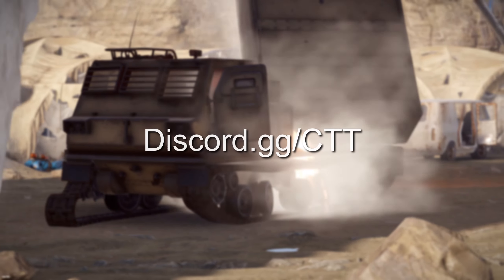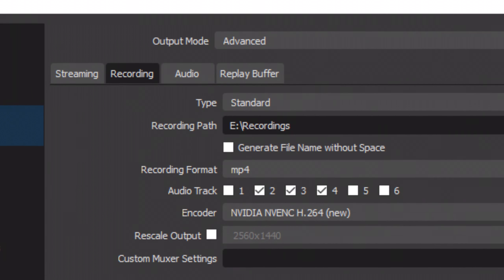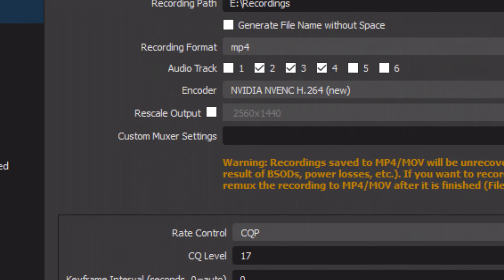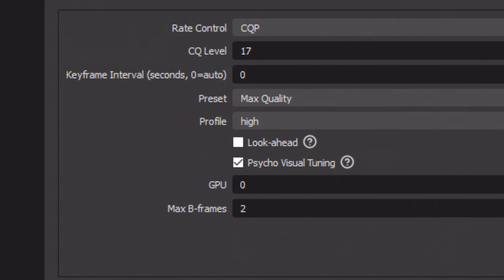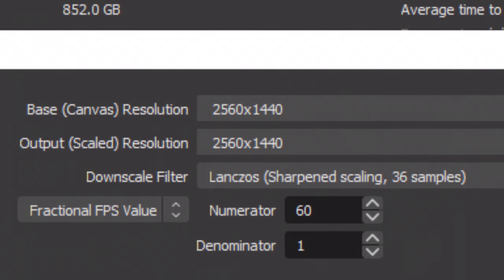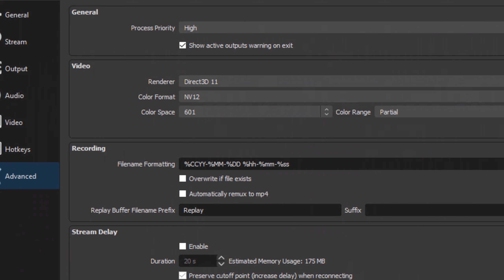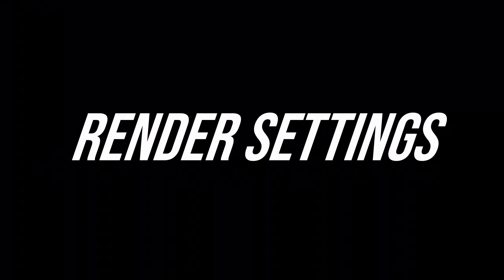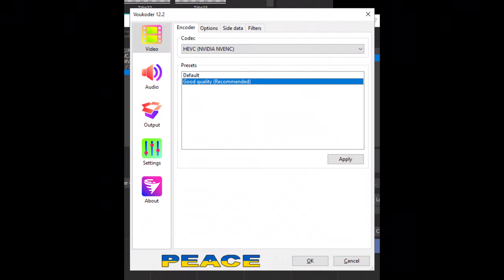The BEST settings for Rust Recording AND Rendering | 2024 Edition (Works for ALL Software)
The BEST settings for Rust Recording AND Rendering in 2023.
Let's take a deep dive into your settings while using OBS and whatever Editing software you prefer so that can produce the highest quality footage that Youtube will allow.

he BEST settings for Rust Recording AND Rendering | 2023 Edition (Works for ALL Software)

0:00 - 0:44 Intro
0:44 - 3:08 OBS Settings
3:08 - 4:24 Render Settings

CREDITS:
   Couleur Tweak Tips Discord: